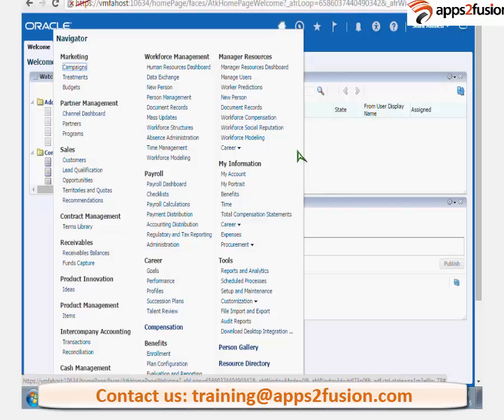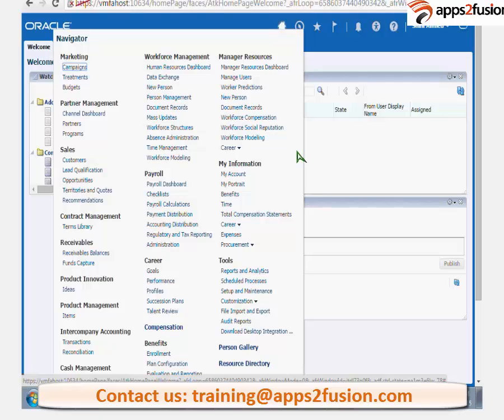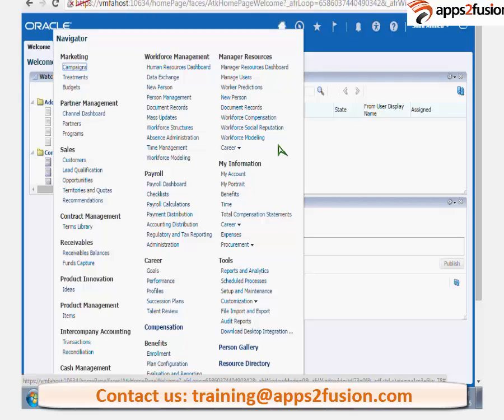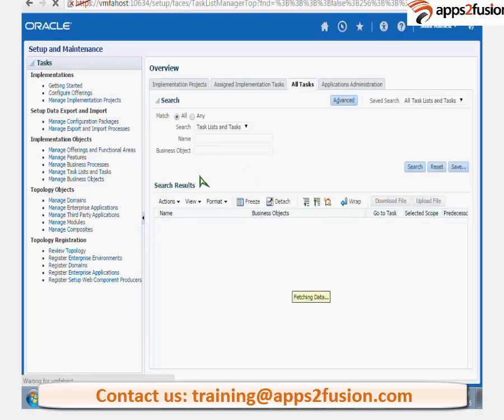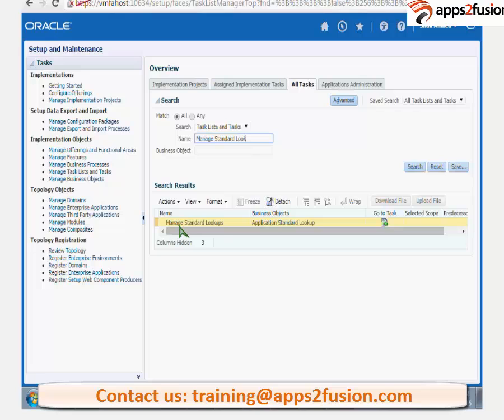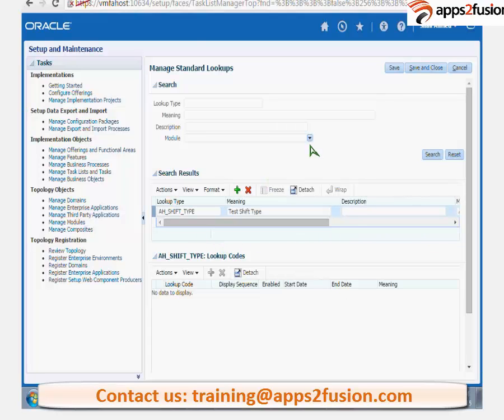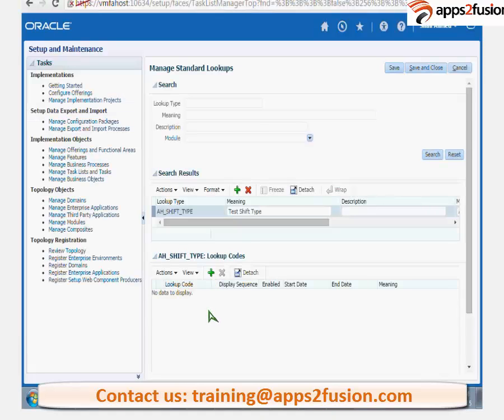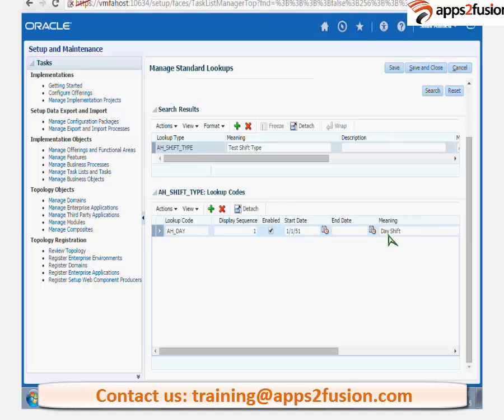How to Manage Look ups in Oracle Fusion HCM Cloud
This video demonstrates the steps to create new lookups including lookup type and code in Fusion HCM Cloud Application.